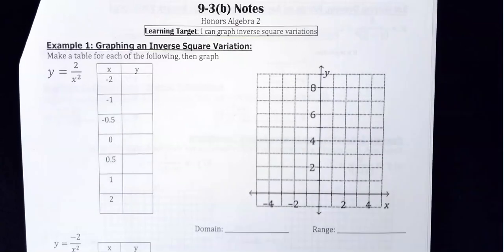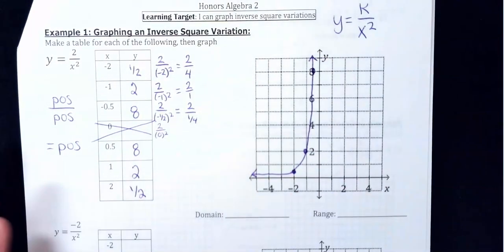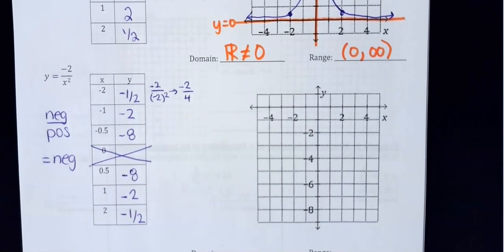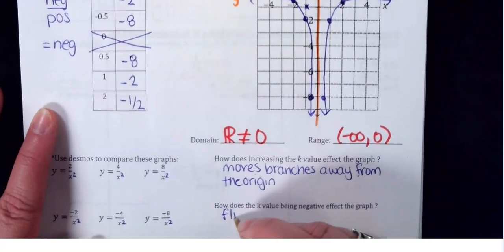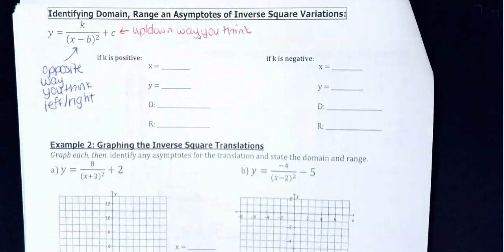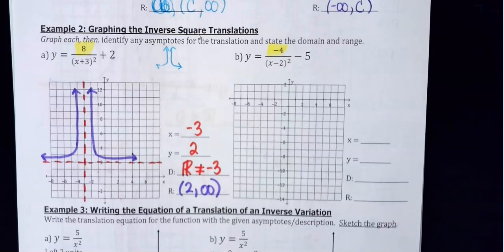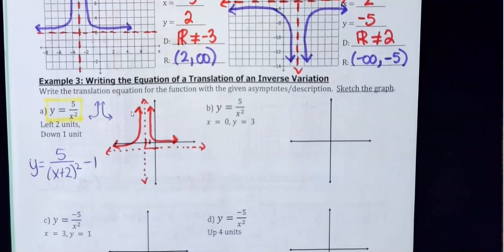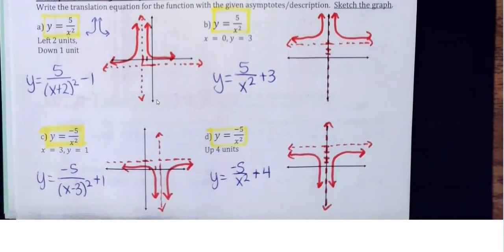HA2 9-3b Notes (inverse square variations)